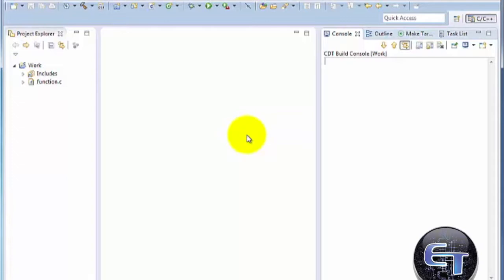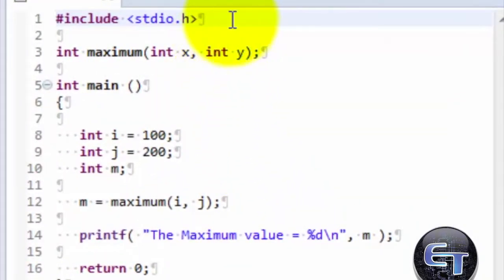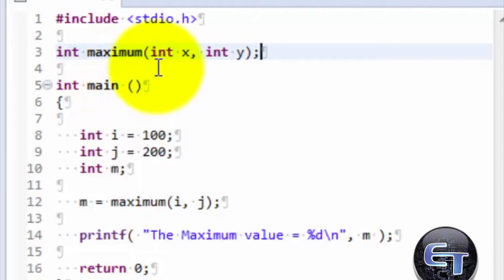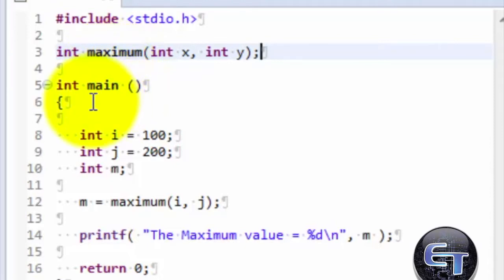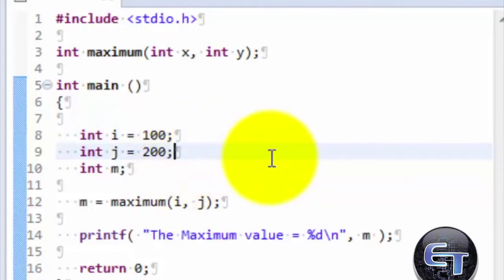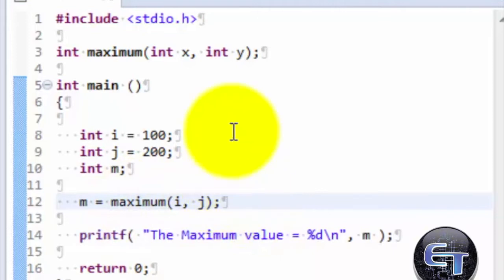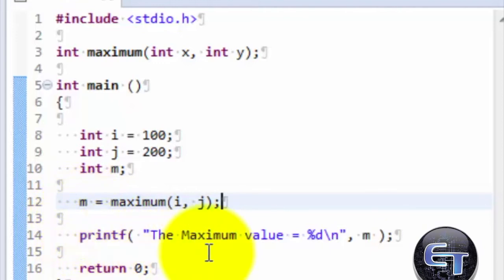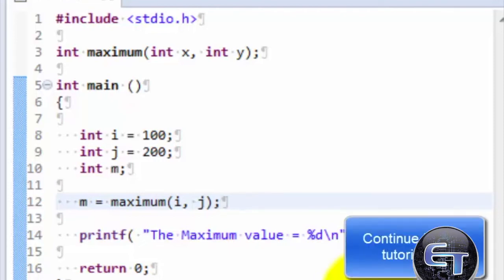Functions in C